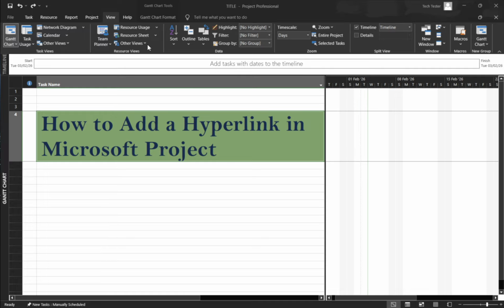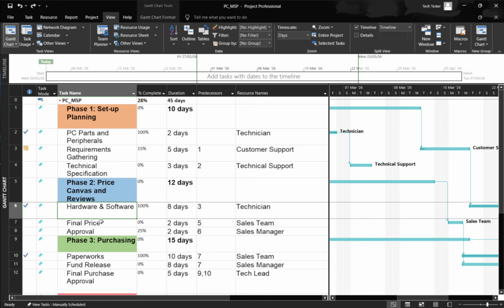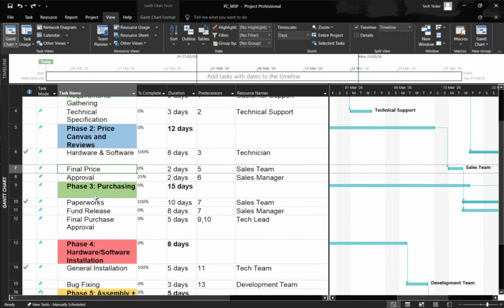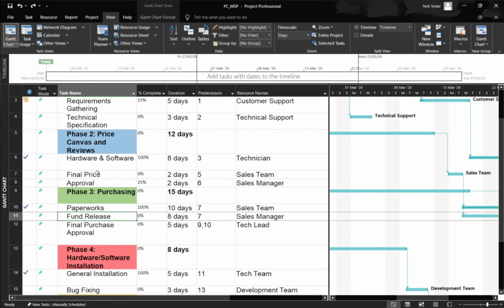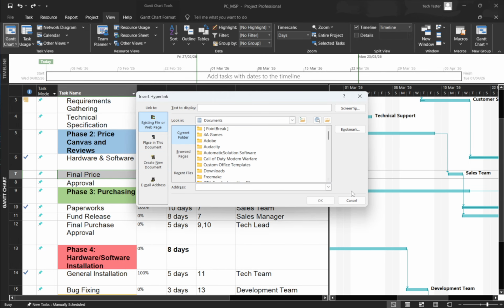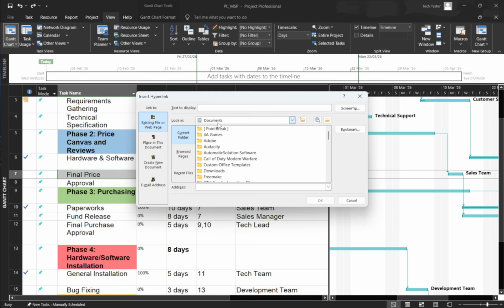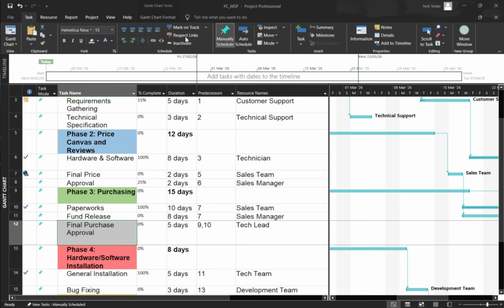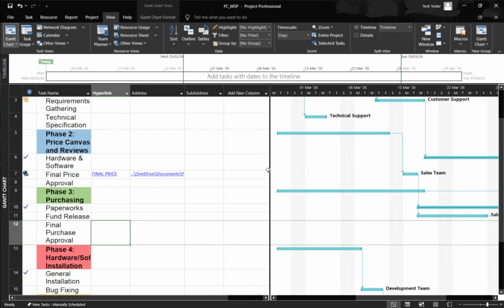How to Add a Hyperlink in Microsoft Project [2026 Full Guide]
How to Add a Hyperlink in Microsoft Project

In this video, we show you exactly how to add a hyperlink in Microsoft Project to connect your project schedule with external resources and documentation. We utilize the linking features within the task parameters to ensure that all relevant project files and web references are easily accessible from a single location.

Mastering the use of hyperlinks is essential for creating a centralized project hub, allowing team members to access supporting documents, project charters, or stakeholder websites directly from the Gantt chart. By integrating these external connections, we improve workflow efficiency and ensure that critical information is always just one click away for the entire project team.

Technical Specs:
Software: Microsoft Project; Feature: Task Information & External Links

How to Add a Hyperlink in Microsoft Project, Microsoft Project hyperlinks, MS Project link tasks to documents, Microsoft Project tutorial, insert links in Microsoft Project, MS Project external resources, project management software, Microsoft Project, MS Project file linking, project documentation links, Microsoft Project help, attaching files to MS Project tasks, project schedule hyperlinks, MS Project task details, project management tools